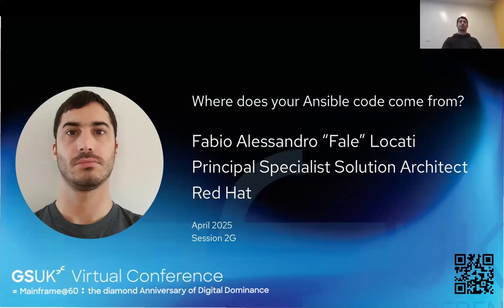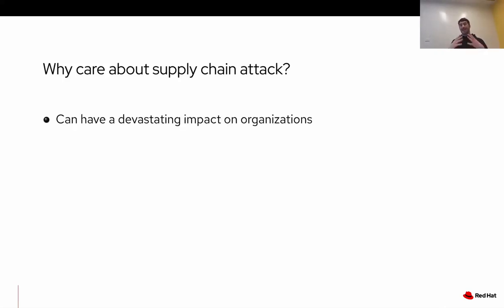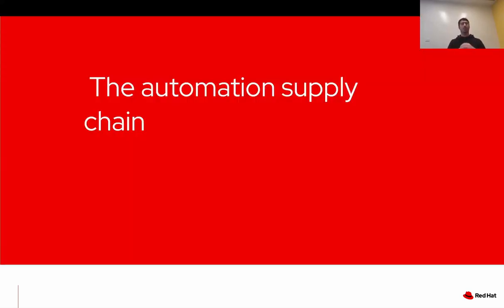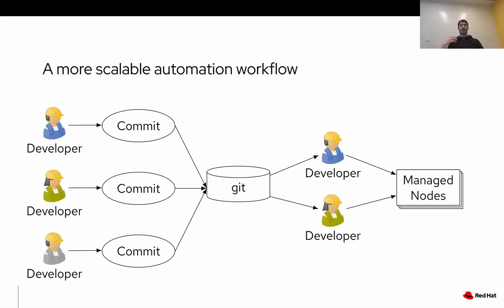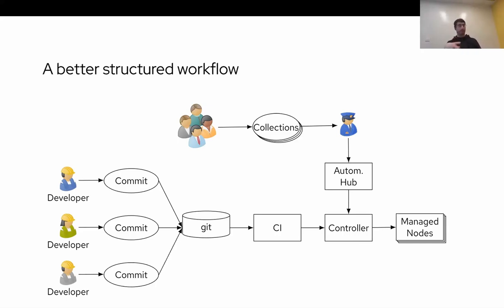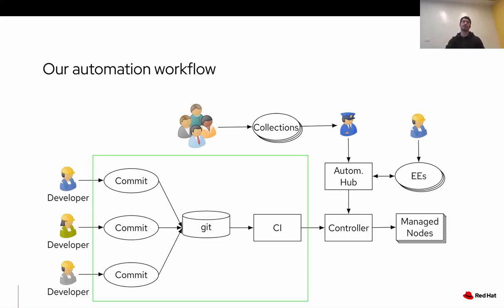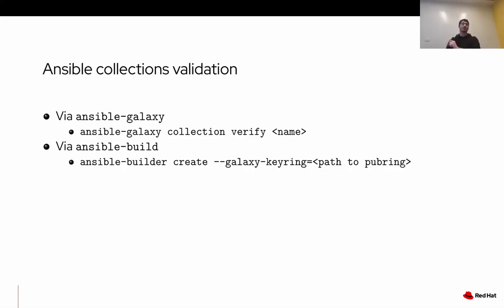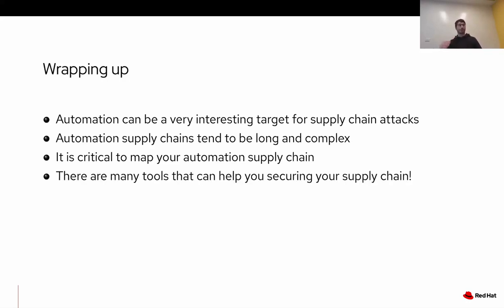2G Where does your Ansible code come from